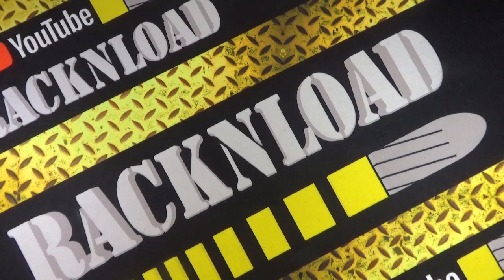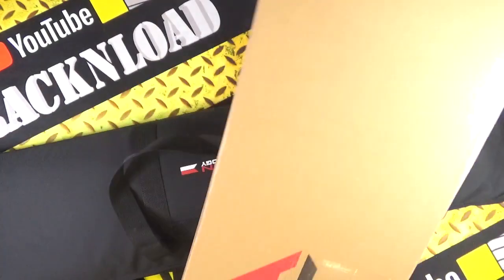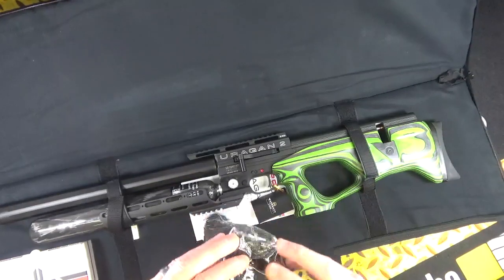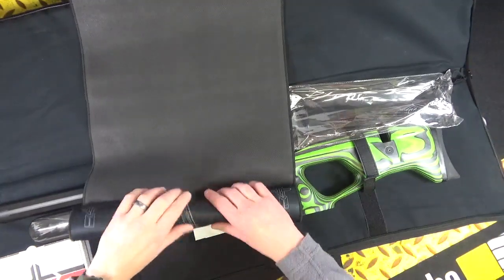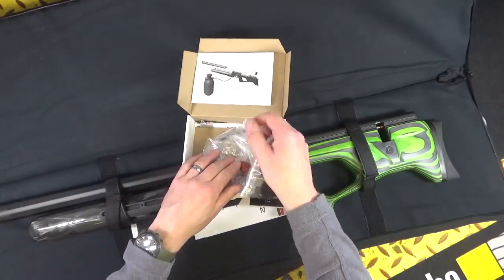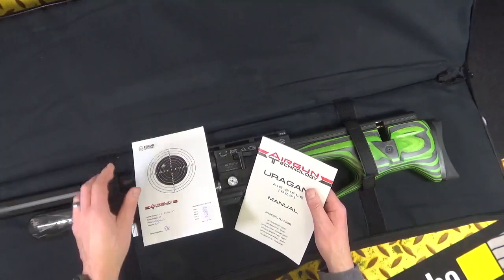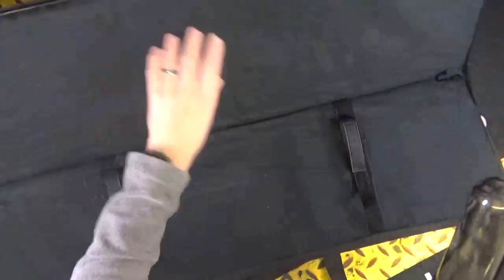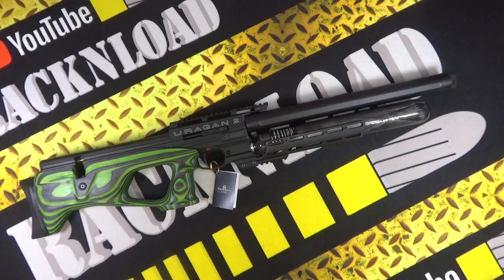AGT Uragan 2 **OUTTA BOX**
Outta Box look at the Uragan 2 from AGT.